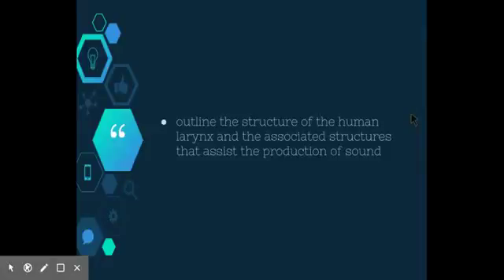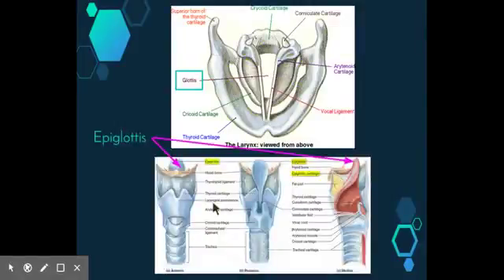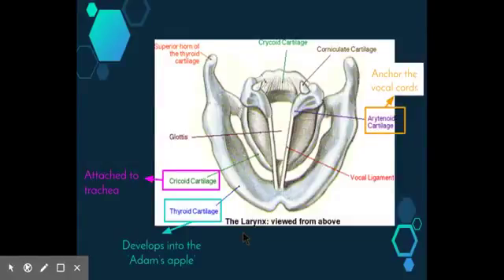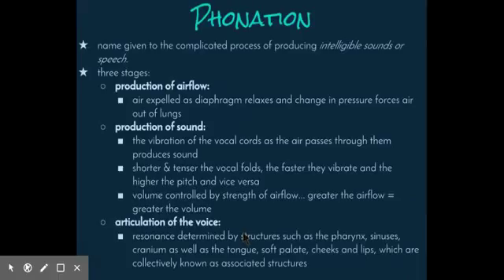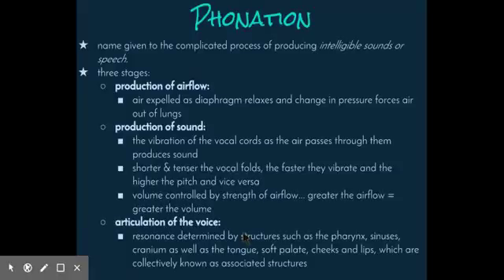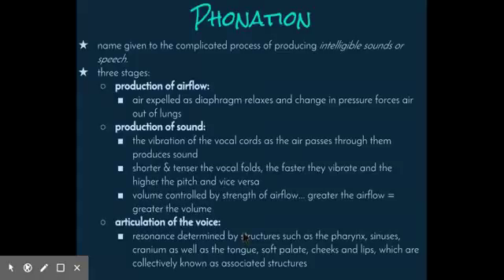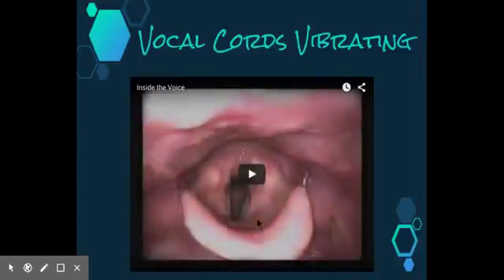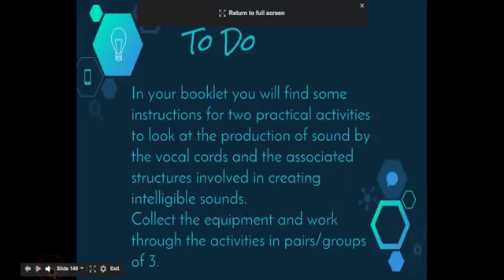Communication - 9.5.5.iii) - The Human Larynx & Sound Production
This video addresses the following dot point from the Communication syllabus:

- outline the structure of the human larynx and the associated structures that assist the production of sound